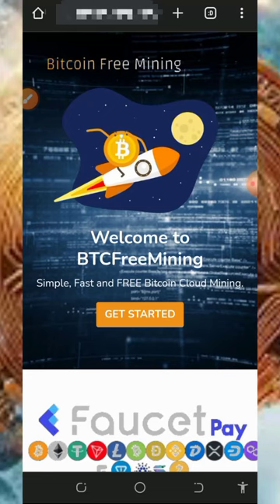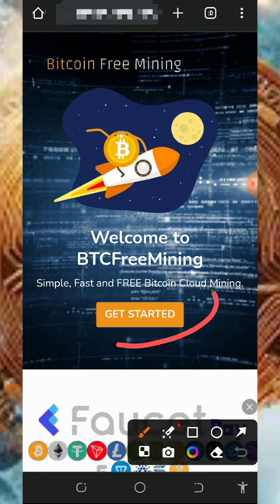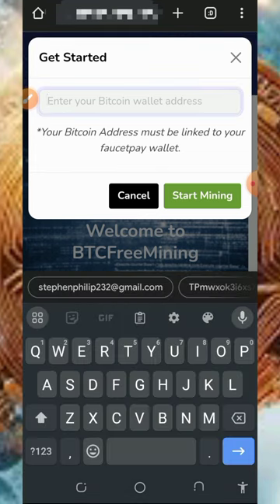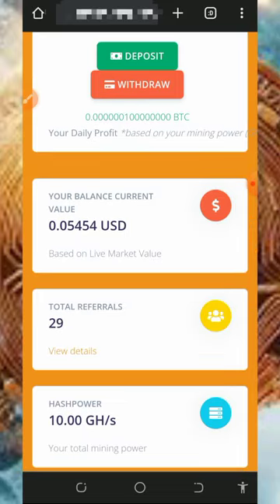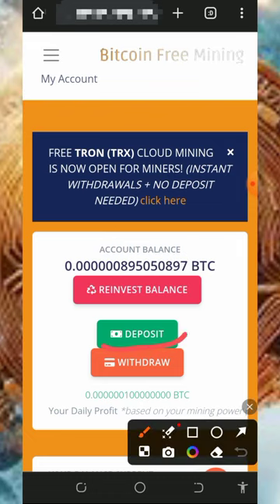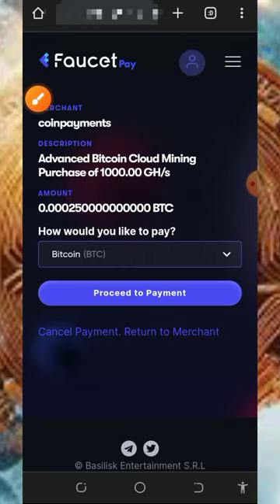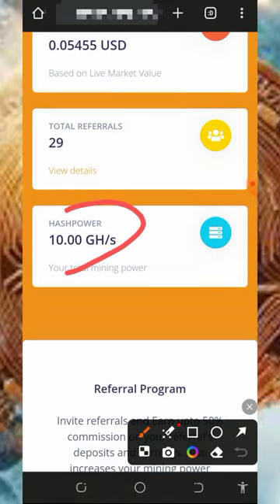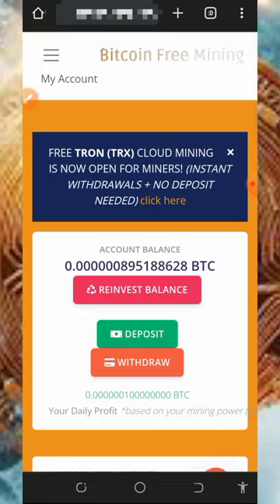Free BITCOIN Mining Site 2024: Mine 0.06492 BTC Today - No Deposit Required!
Free BITCOIN Mining Site 2024: Mine 0.06492 BTC Today - No Deposit Required! Start mining free Bitcoin today to your wallet!

research

crypto
free bitcoin
free bitcoin sites
free btc
bitcoin mining app
how to mine bitcoin on android
bitcoin mining farm
cloud mining
cryptocurrency
new cloud mining website
mining
mine bitcoin from mobile
bitcoin mining real website
cryptocurrency mining website
how to make money online
cryptocurrency mining